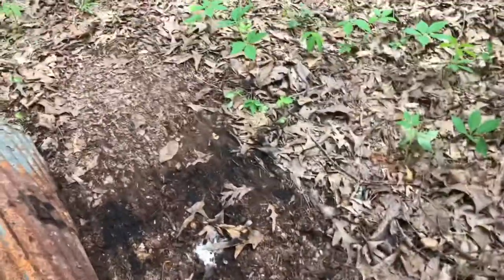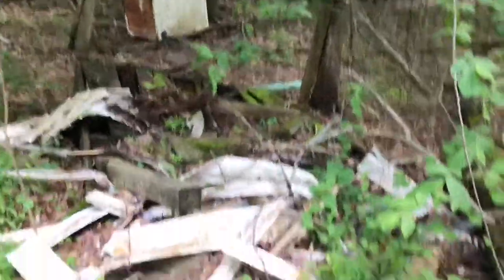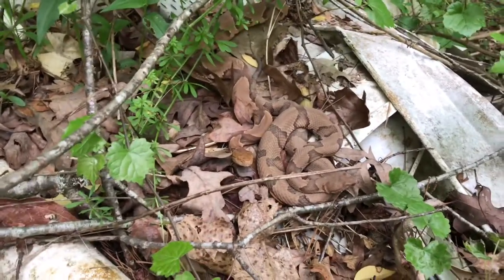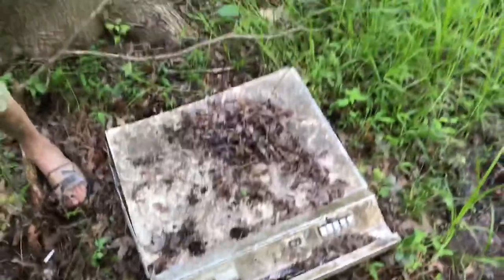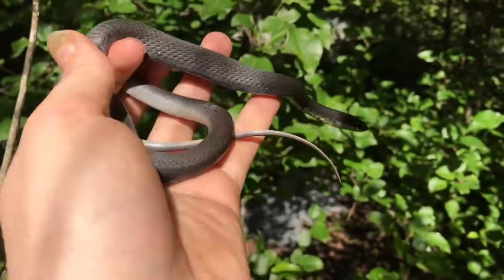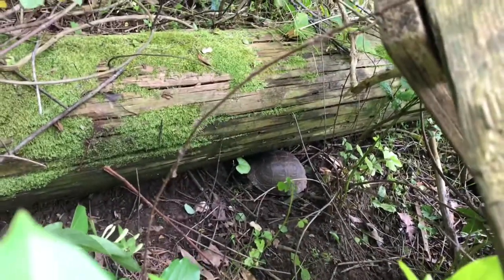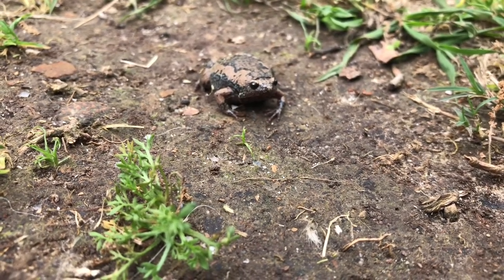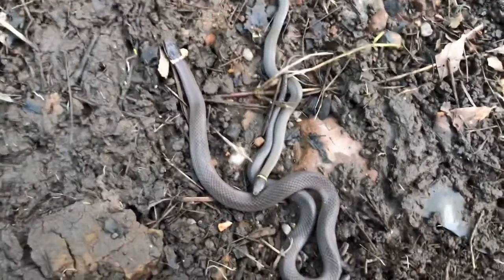Copperheads, Kingsnakes, ringnecks, and more!!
Here’s a collection of clips over several days from this past week!
I started off finding some ringnecks, and a copperhead. I ended with a speckled king and some ringnecks. It was an awesome week!